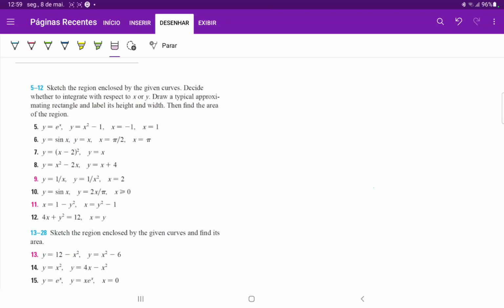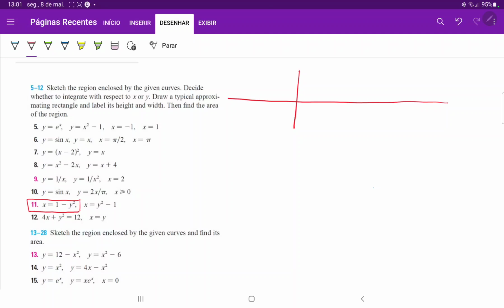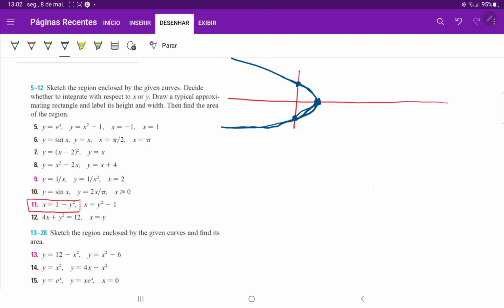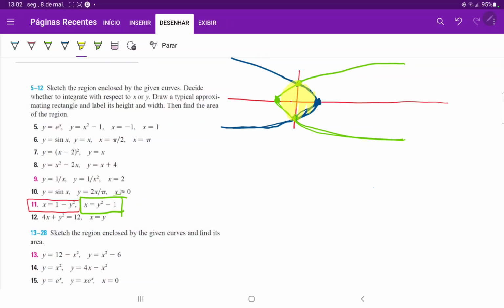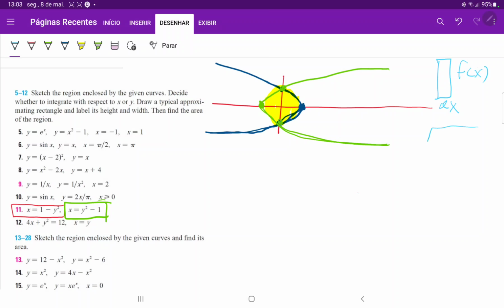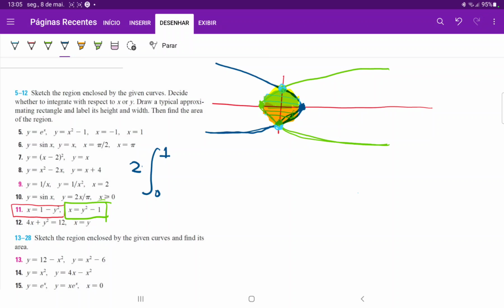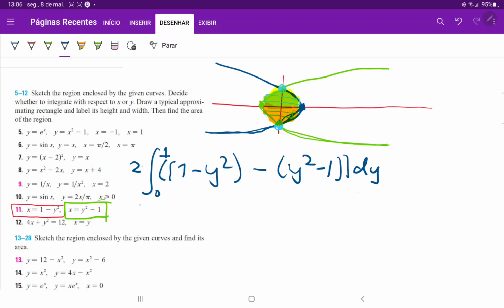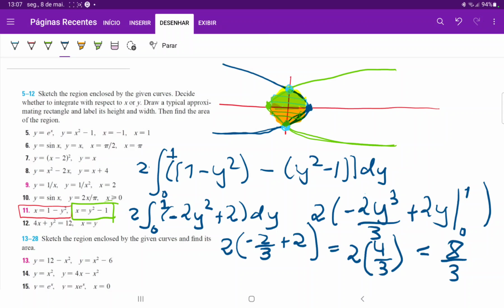6.1.11Sketch the region.Decide whether to integrate with respect to x or y. x = 1 - y^2 x = y^2 -1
Problem 6.1.11 From James Stewart's Single Variable Calculus - Early Transcendentals 7th edition
from chapter 6, applications of integration - areas between curves.

Sketch the region enclosed by the given curves. Decide whether to integrate with respect to x or y. Draw a typical approximating rectangle and label its height and width. Then find the area
of the region.x = 1 - y^2 x = y^2 -1